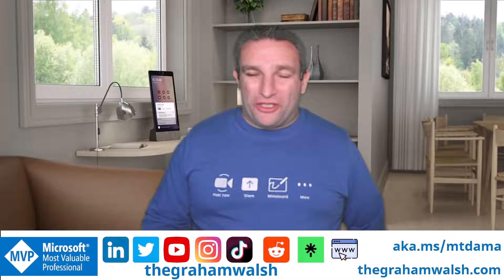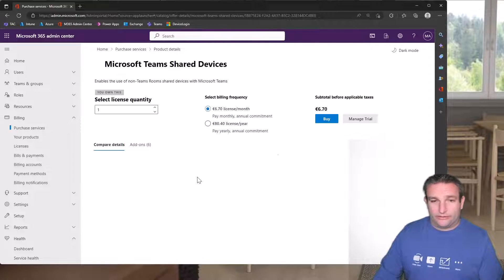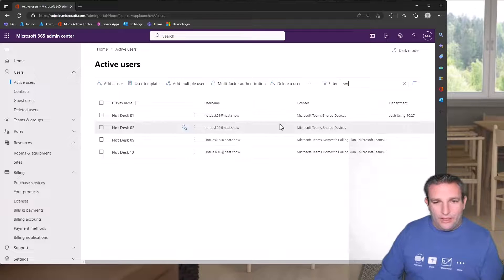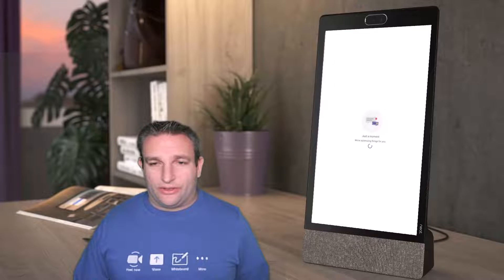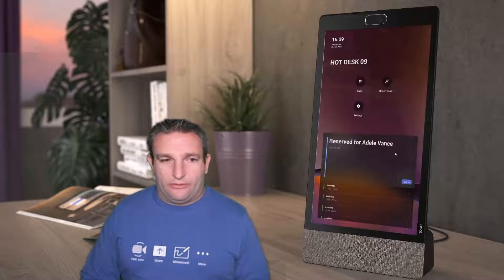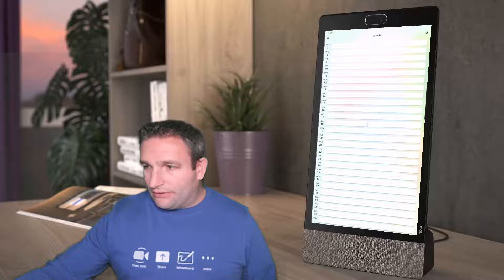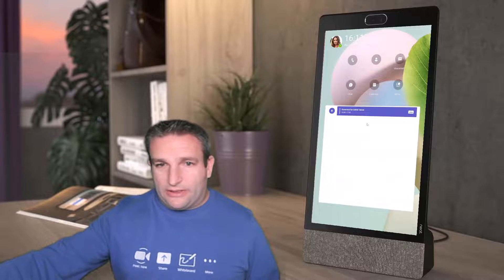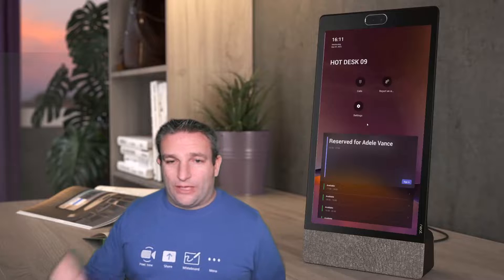Neat Frame - Microsoft Teams Displays - Hot Desking Overview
In this video, I show you how to acquire the Microsoft licenses for Teams Shared Devices and then sign into a Teams Display. Then how to book a hot desk and then sign in as a user.